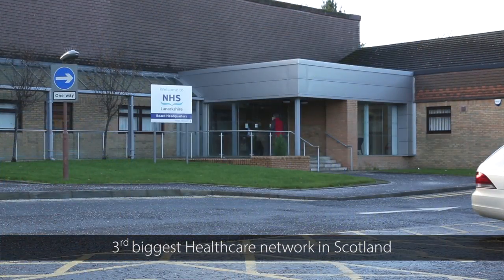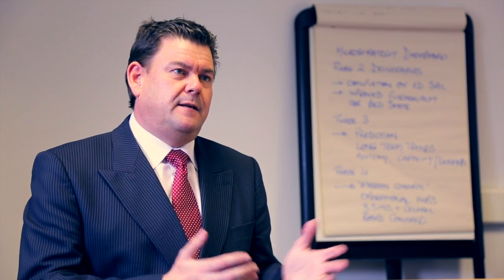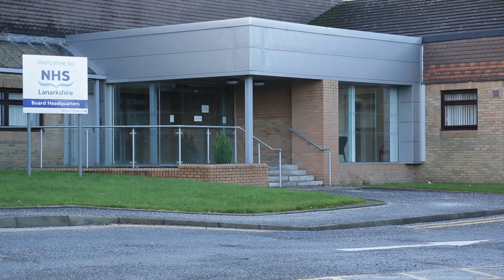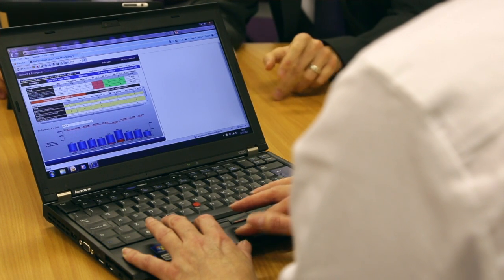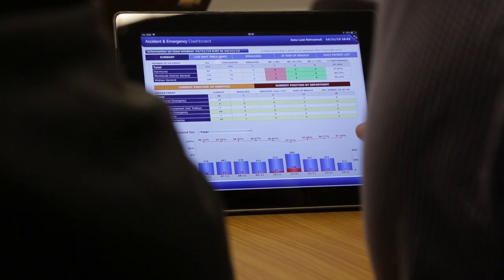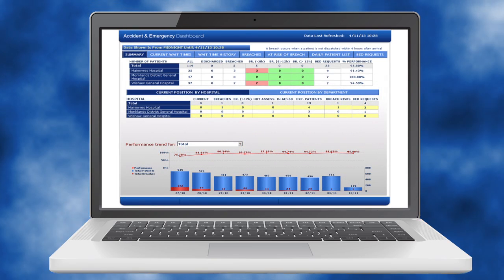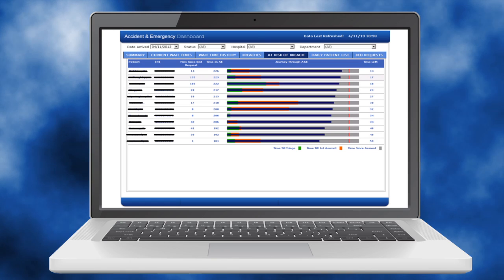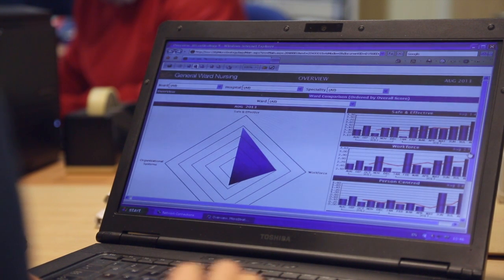National Health Service in Scotland Goes Mobile to Deliver Superior Patient Care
Hear how the NHS in Lanarkshire, Scotland uses MicroStrategy based mobile dashboards to deliver an exceptional level of patient care. With operational data at their fingertips, NHS staff can efficiently manage beds, minimize patient wait-times, and proactively prepare for emergency visits.